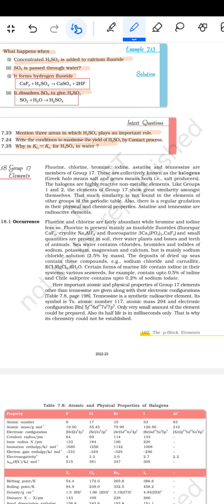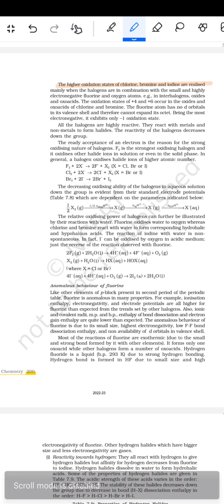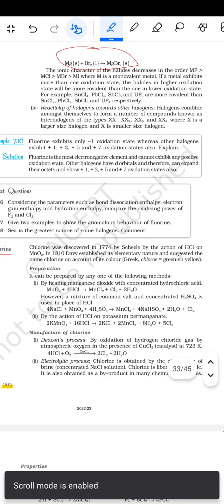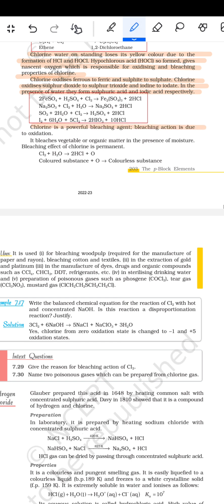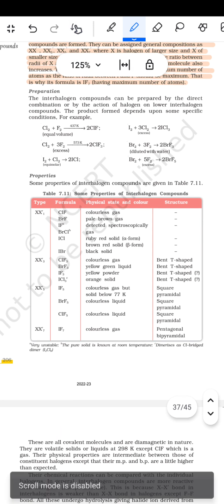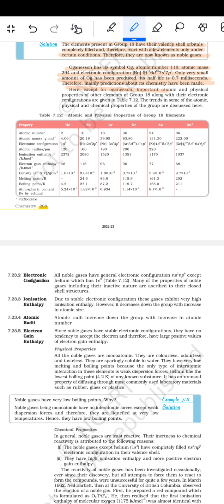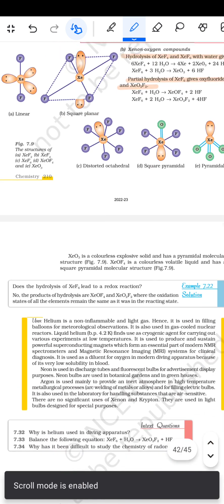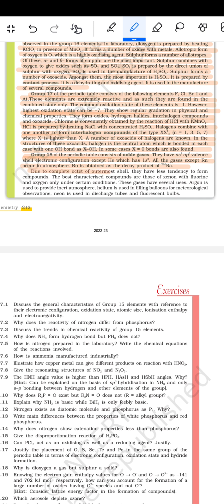P block 17 and 18